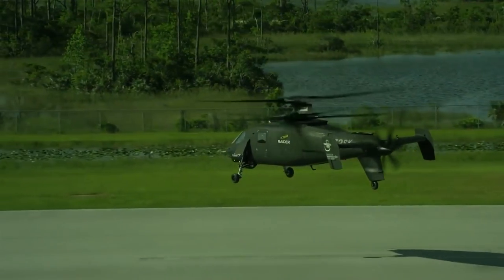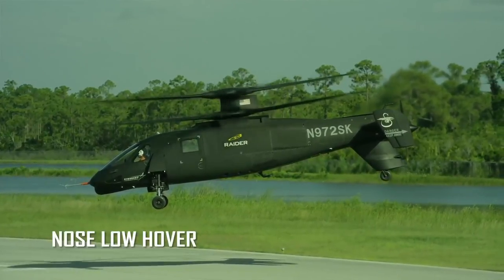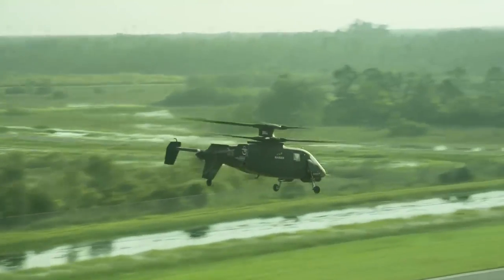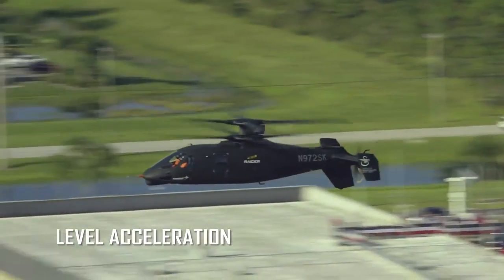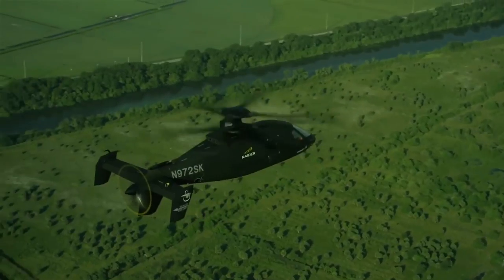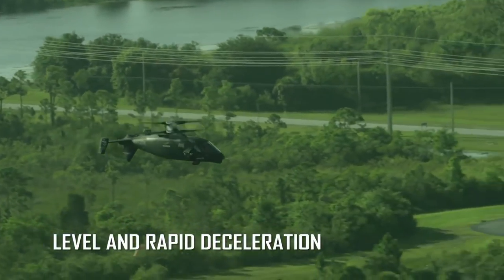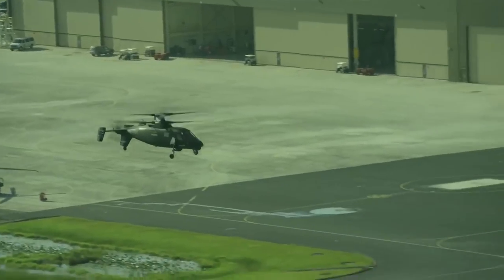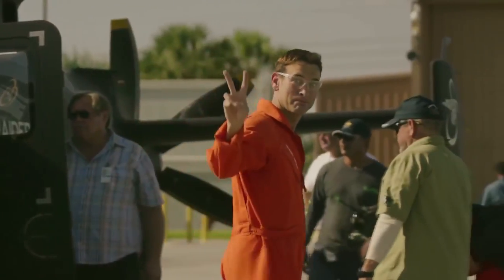Sikorsky Raider Helicopter Hits 200 Knots